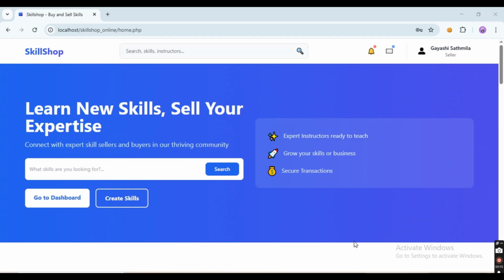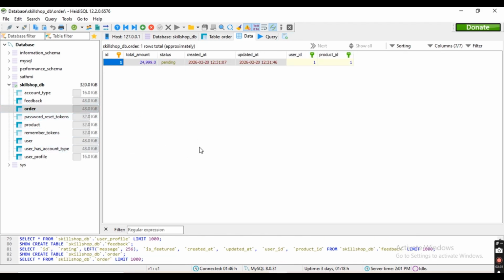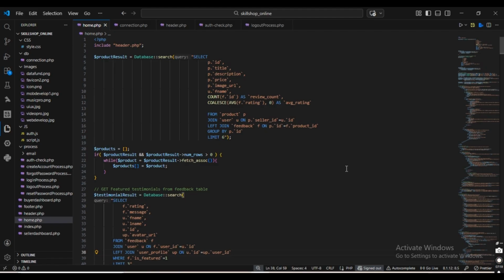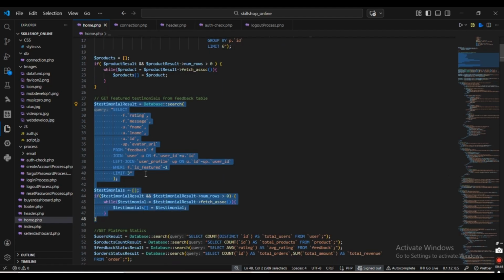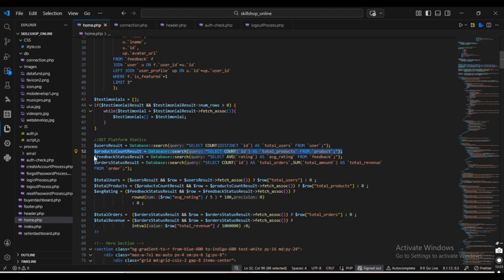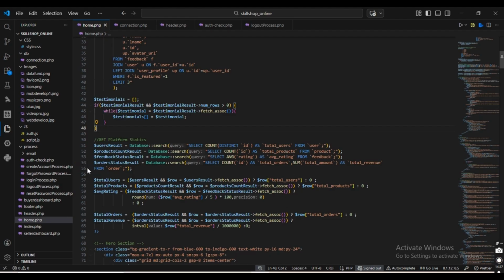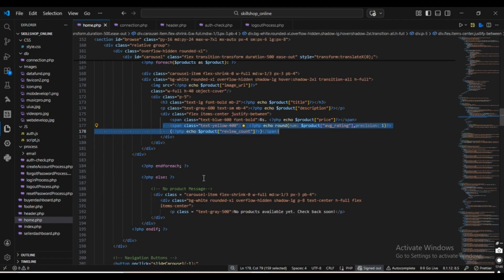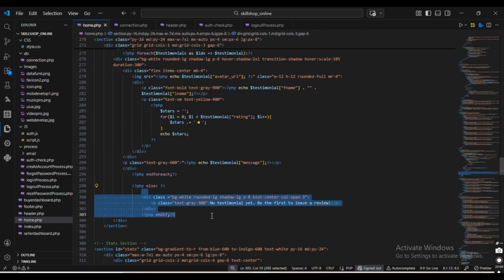Task 08 - Program the homepage including session management and latest products listing.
Project :  Program the homepage including session management and latest products listing.

9001:2015 certified institute and registered under the Tertiary and Vocational Education Commission (P01/0537). In